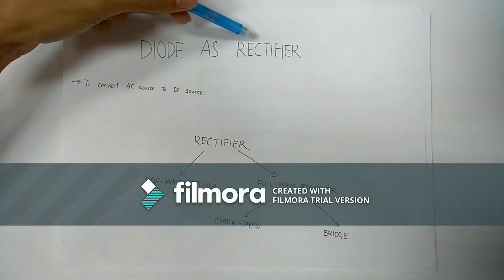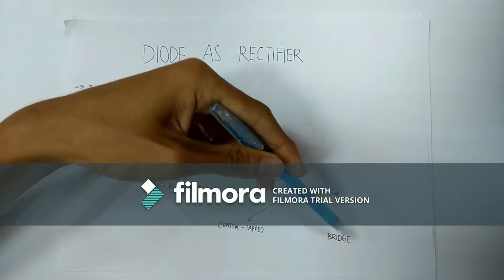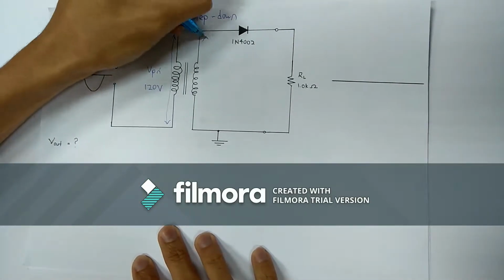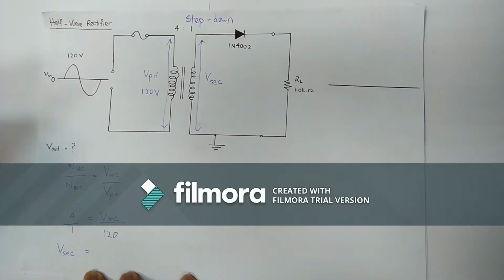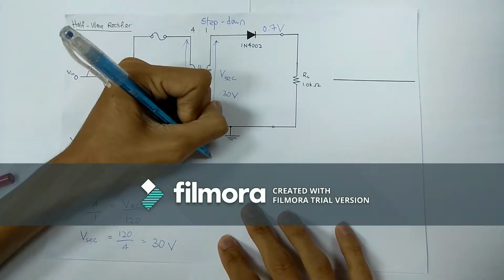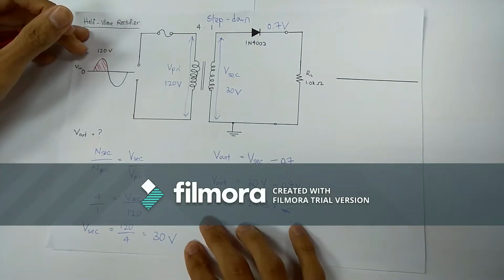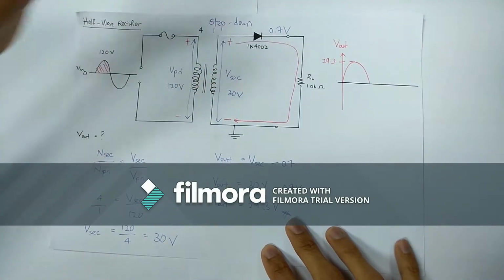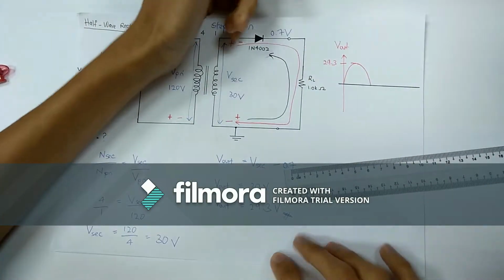Group 4 : Diode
LAM YONG HAN
FONG KOK SIN
FONG ZHI HAO
LAI SOON TEIK
OOI JIA FU